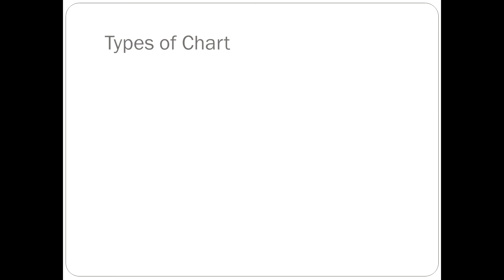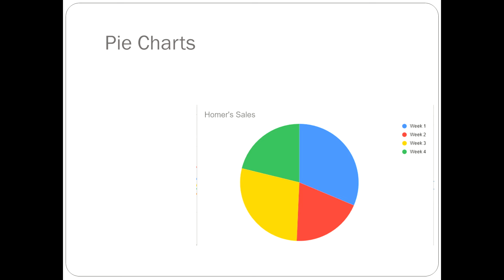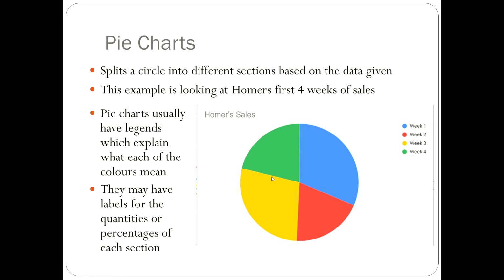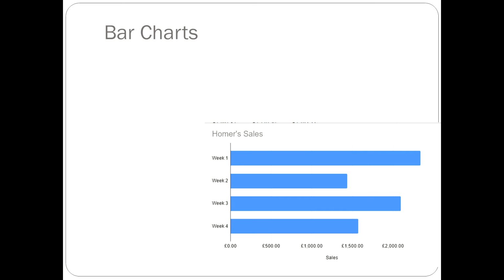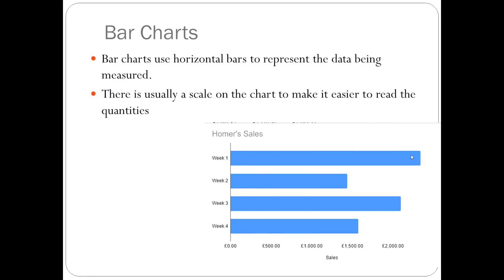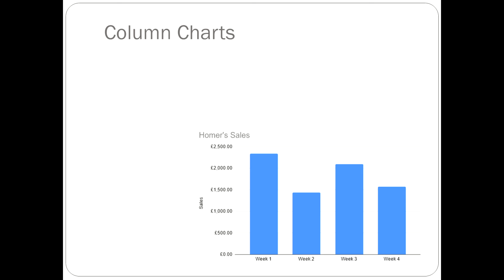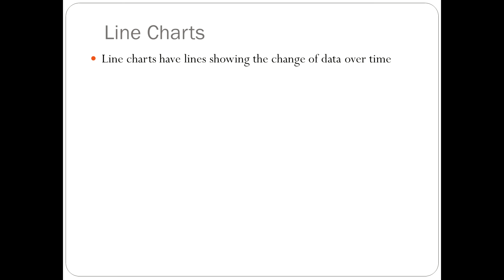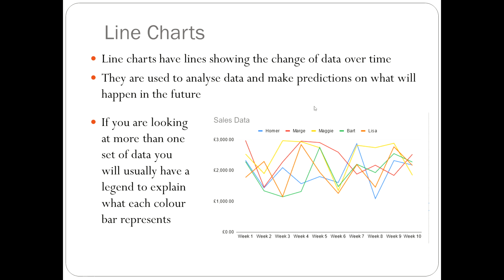Admin Home Learning Week 9